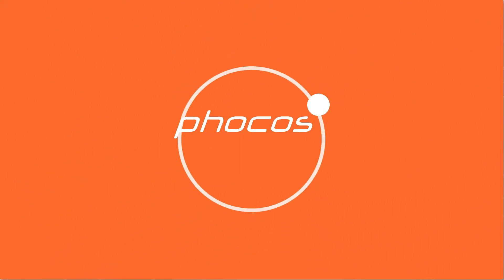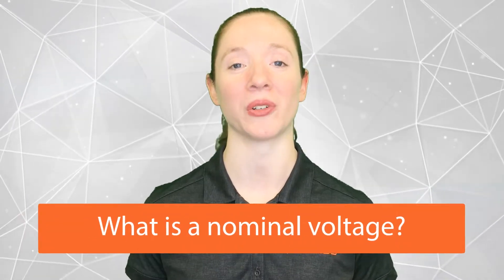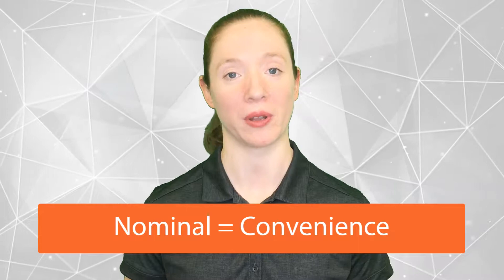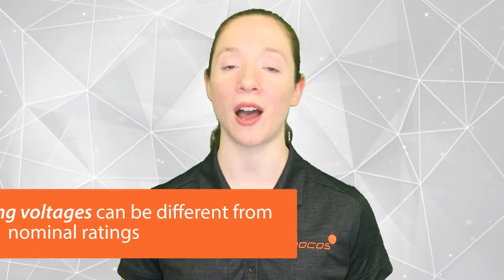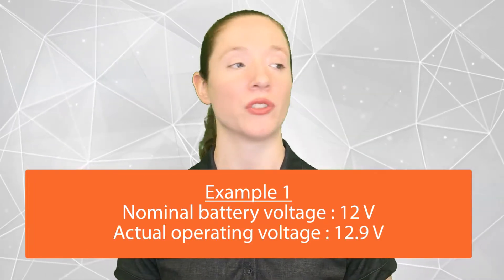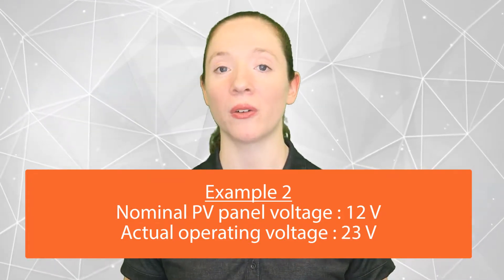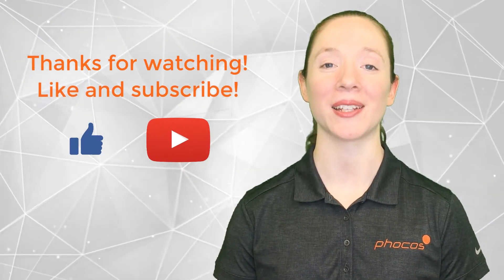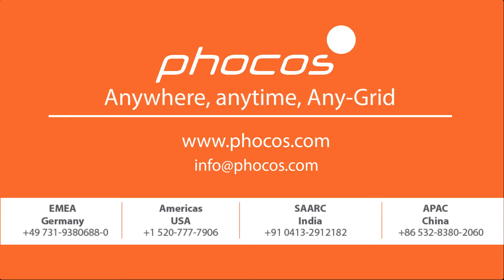What is a Nominal Voltage?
Our Applications Engineer, Megan, answers the question: What is a nominal voltage?
to learn more about us.